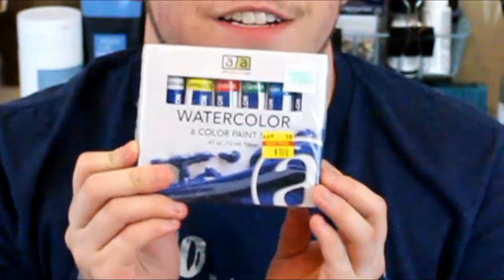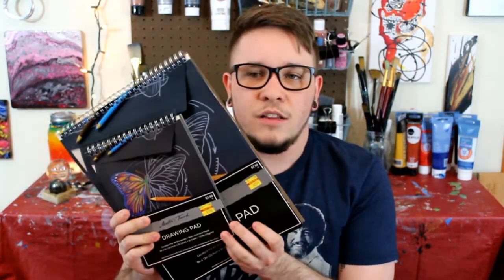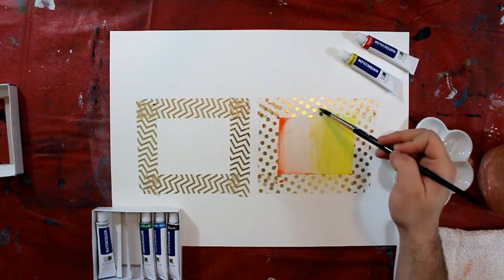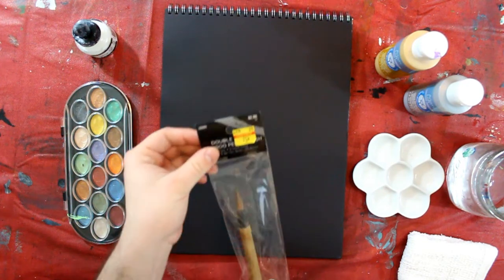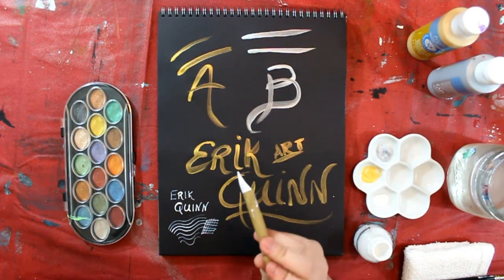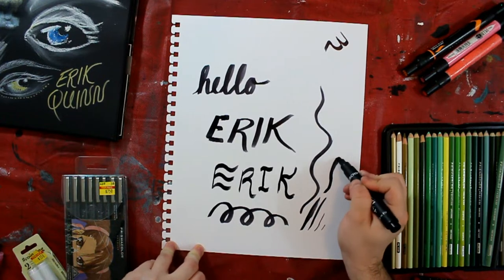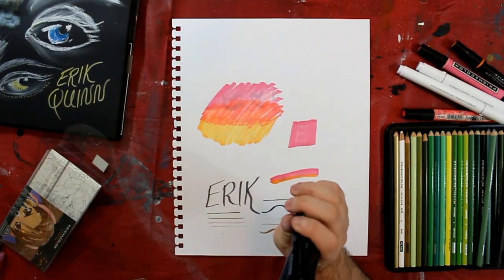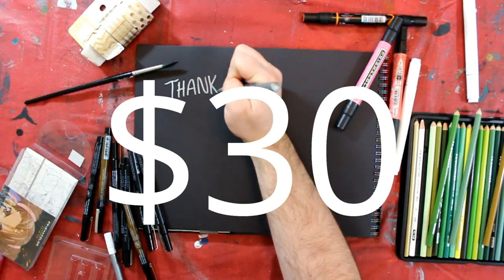Are Clearance Art Supplies a Waste of Money?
Hello, friends and fellow creators! Erik here! Today, I'm trying out art supplies that I got on clearance! I am really excited about these, because you know art supplies can get really expensive. I really want to get into inks and watercolors, so I found some brushes and pens to expand my reach.

In this video, I test all the products I purchased and share all my first impressions.

These products were originally purchased at Hobby Lobby. I found a few of them on Amazon. Here are some of the products I used:

⬛ Art Advantage Watercolors
⬛ Pro Art Bamboo Brush
⬛ CalliCreative Flexi Markers 3-Pack
⬛ Prismacolor Premier Manga Illustration Markers, Assorted Tips, Black & Sepia, 8-Count

(This video was recorded before I changed my name from Erik Quinn to Erik Maas)

Materials to make your own fluid art!

🔹 Treadmill Lubricant
🔹 Stirring Sticks
🔹 Chef's Torch
🔹 Paint Pans

My recording equipment:

🔸 Canon T6
🔸 Lighting Kit

Hello, friends and fellow creators!

I'm Erik Maas: a Washington-based artist creating mixed media abstract paintings that capture the human experience. Inspired by the beautiful, unique forms found in nature and the flowing tones in music, each original piece of art has a wonderful balance of texture and movement.

I have been painting, designing, and illustrating professionally for over 16 years. My art is constantly evolving with me as I experiment with new mediums and surfaces.

Thank you for joining my creative family!